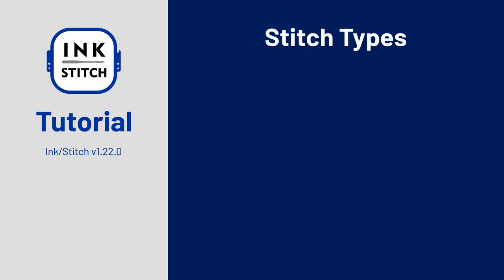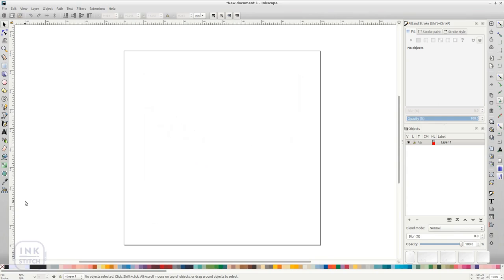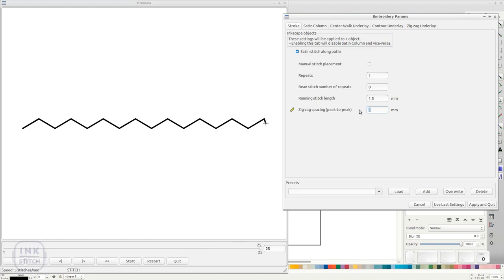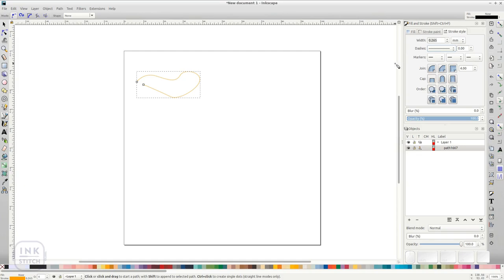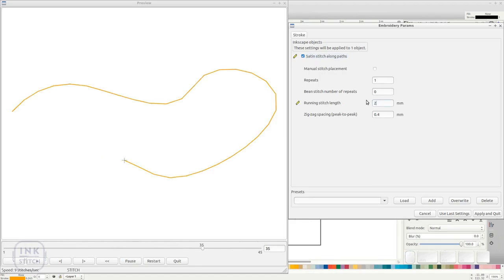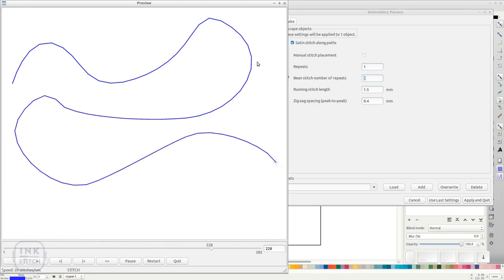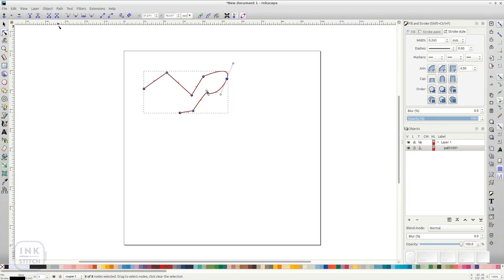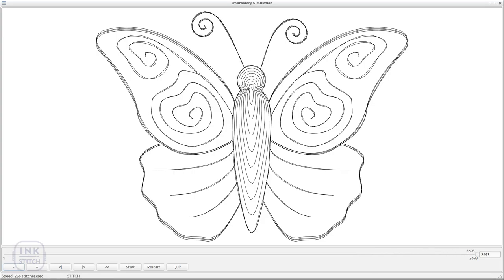04 Stitch Types: Stroke Type Stitches - Ink/Stitch Beginner Tutorial Series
Ink/Stitch is an open source machine embroidery design platform based on Inkscape.
This tutorial part focuses on fill stitches.

00:00 Introduction
00:50 Zig-Zag Stitch
02:06 Running Stitch
03:12 Bean Stitch
04:19 Manual Stitch

Ink/Stitch beginner tutorial series
01 Introduction:
02 Install
     * on Linux
     * on Windows
     * on macOS
03 Customize
04 Stitch Types
     * Stroke Type Stitches
     * Satin Column
     * Fill Stitches
05 Lettering
06 Visual Commands
07 Visualize and Export
08 Workflow